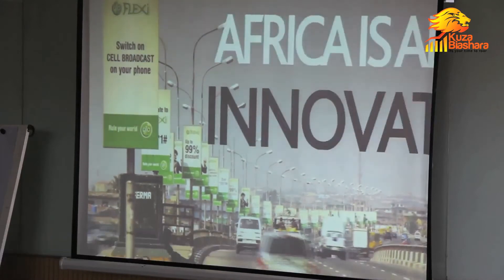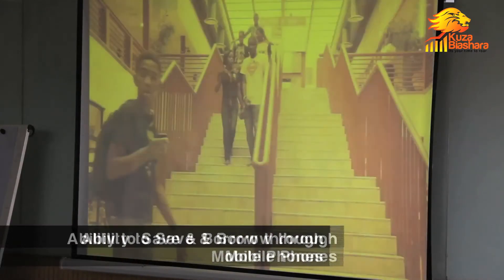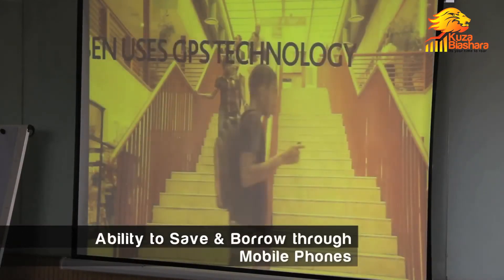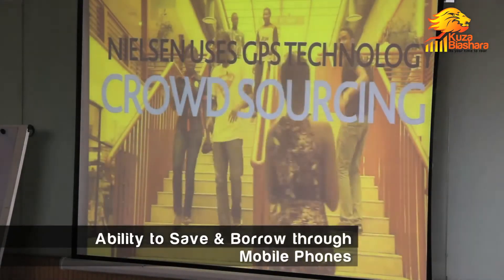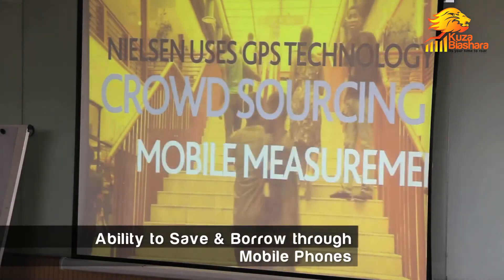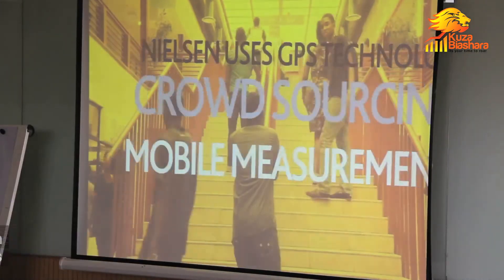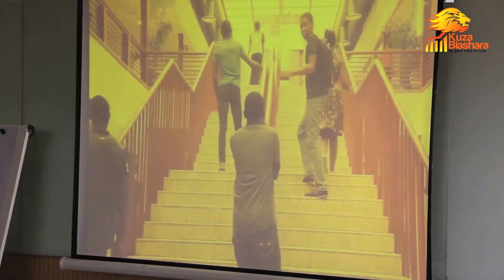Dr. Fred Matiangi, Cabinet Secretary, ICT speaks at AITEC 2014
Dr. Fred Matiangi, Cabinet Secretary, Information & Technology, Government of Kenya speaks at the AITEC Banking & Mobile Money Event held on 11-12th September 2014 at the Kenya School of Monetary Studies